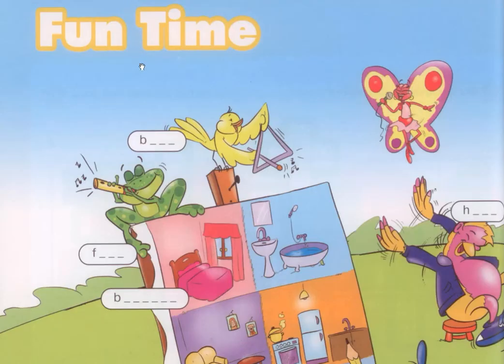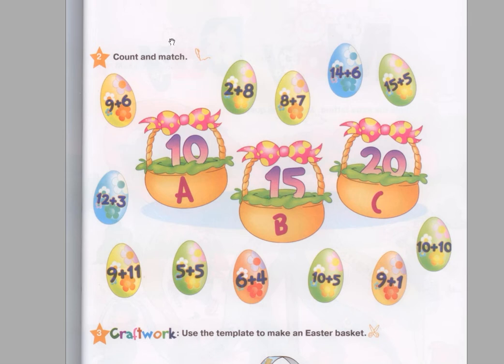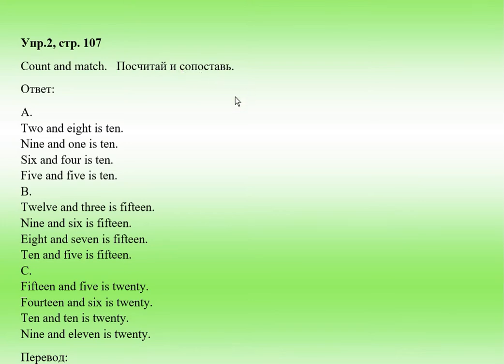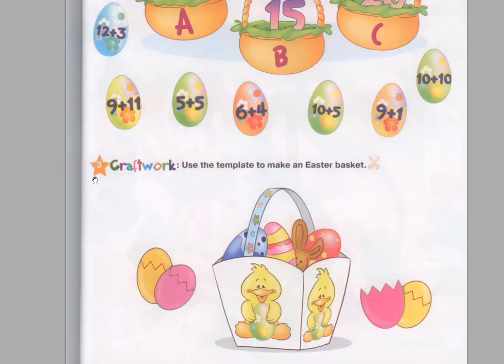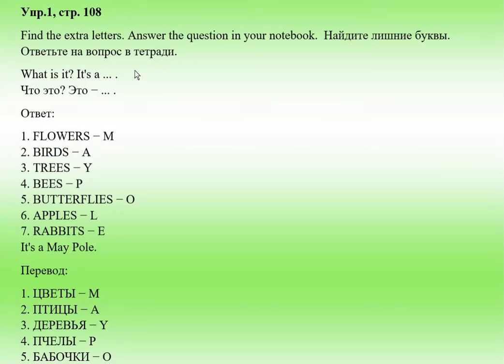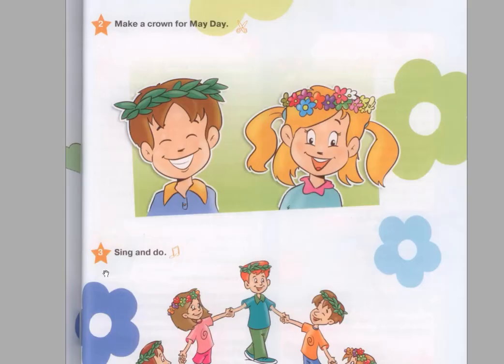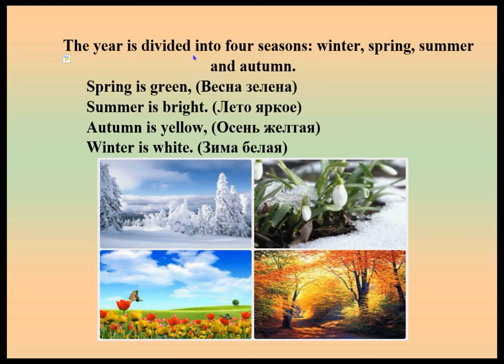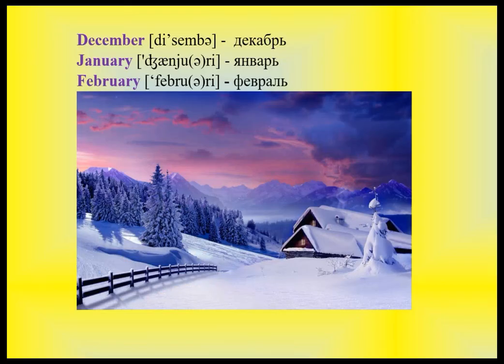2 класс. Звездный Английский. Домашнее задание. Часть 2. Страница 104, 105, 106, 107, 108, 109.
2 класс. Английский язык. (Звездный Английский).
Домашнее задание. Майский день. Часть 2. Страница 104, 105, 106, 107, 108, 109.
English – 2 form Starlight -2. MAY DAY. Homework. Part 2. Page 104, 105, 106, 107, 108, 109.